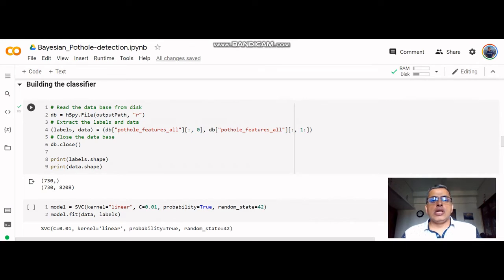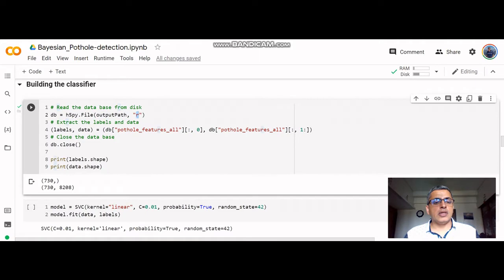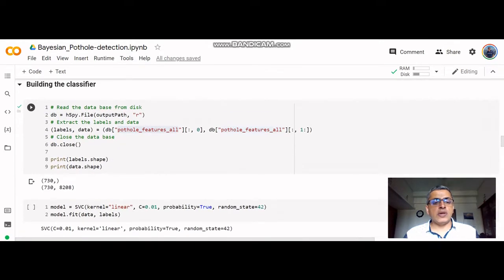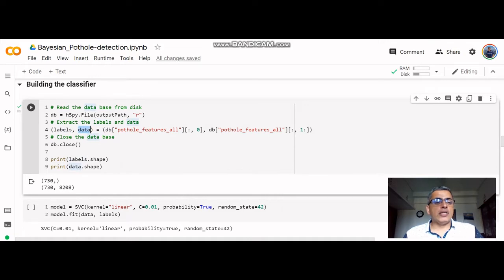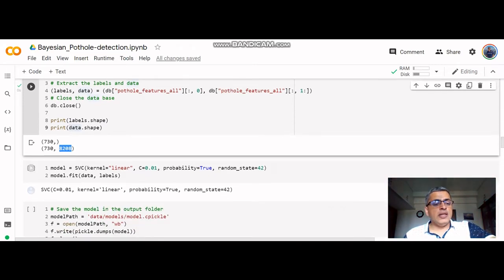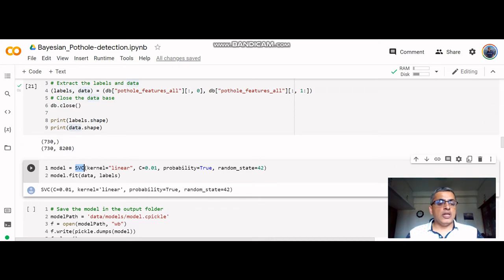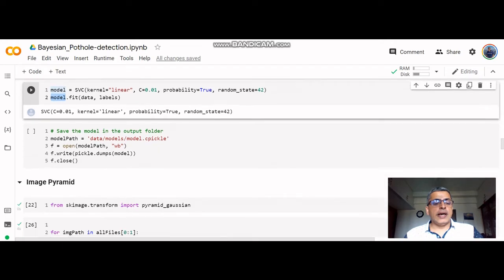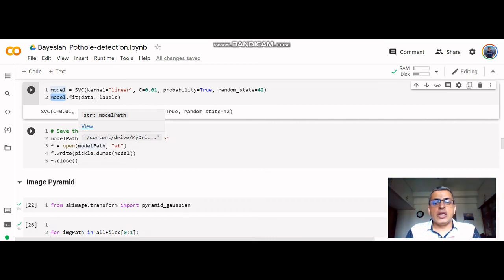#10 CVPHD-Post3-V1 : Building a road pothole detector : Part 10- Image Pyramids and Sliding Window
This video is part of the object detection series and implements object detection using legacy methods. This video will implement the Image pyramids and sliding window techniques for object detection.